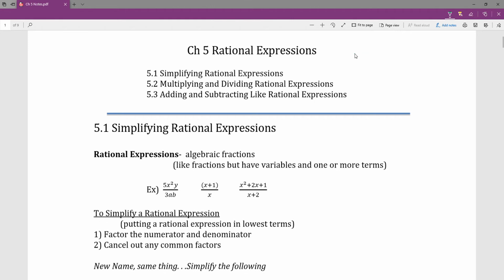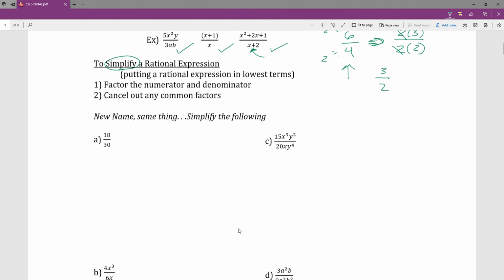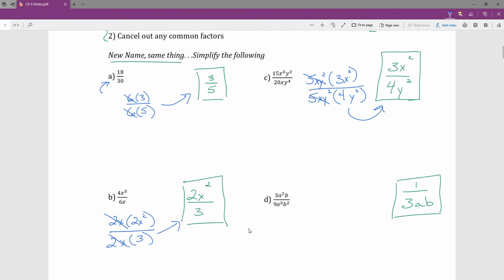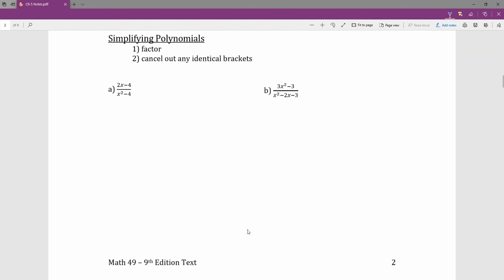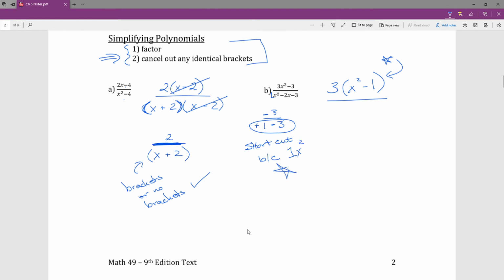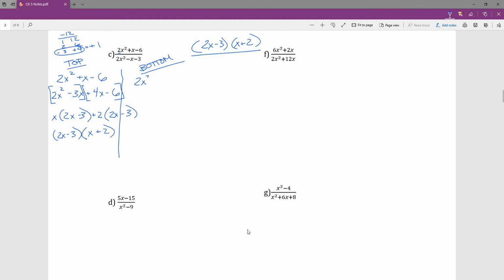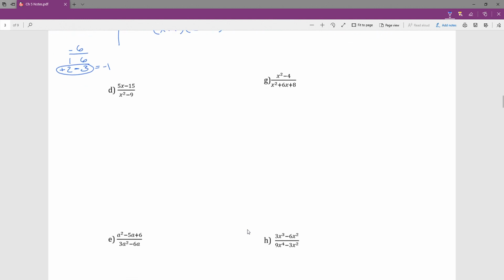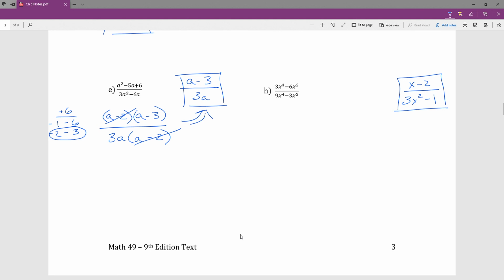Math 49 Chapter 5 1 part 1